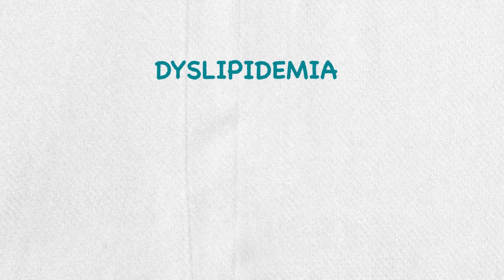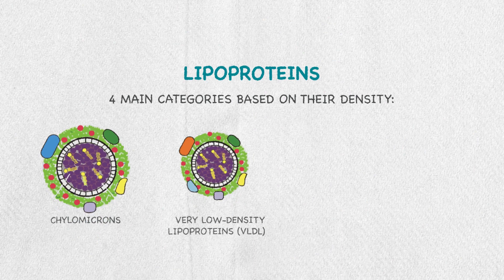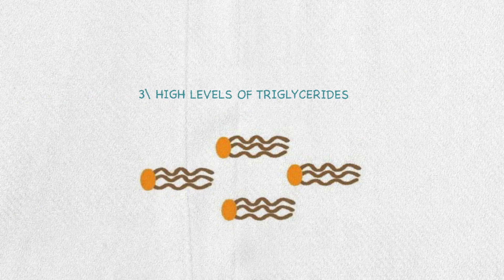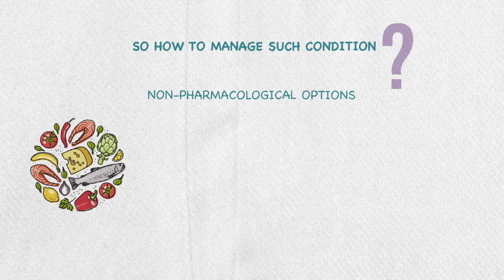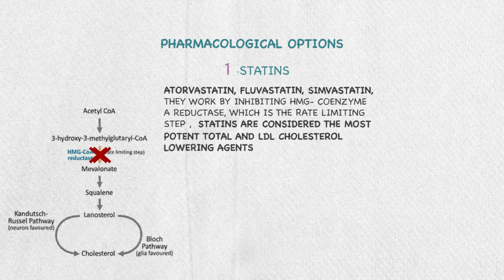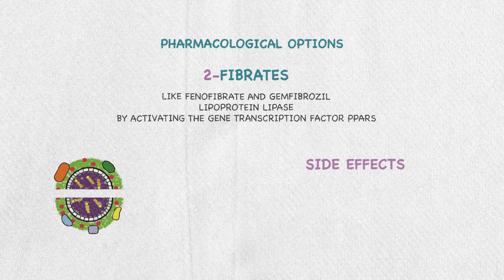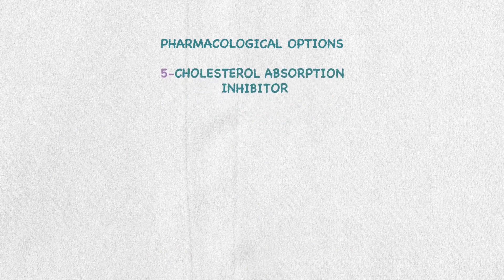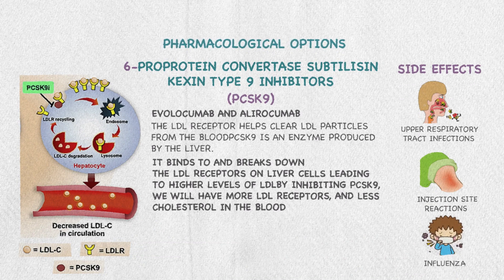Dyslipidemia Medications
Writing: Khuld Aloufi
Content Creator: Abeer Alturki & Sarah Alkanhal
Voice Over and all managed by Sarah Alkanhal
Video Editor: Eman Alharbi

Hello Everyone!
I hope you liked the video, if you did please share it with your colleagues and friends!

Special Thanks to Dr Rasha Alsuliman for reviewing the information in this video

this video is done with the collaboration and sponsorship of saudi society of clinical pharmacy

Written Description of video Content:
in this video we explained how dyslipidemia causes, risk factors and management both pharmacological and non pharmacological  medication
in pharmacological options we talked about five classess of medications: statins, Fibrates, Nicotinic acid, bile acid sequestrants, cholesterol absorption inhibitors and PCSK9 inhibitors.